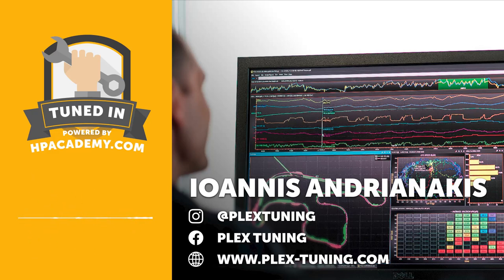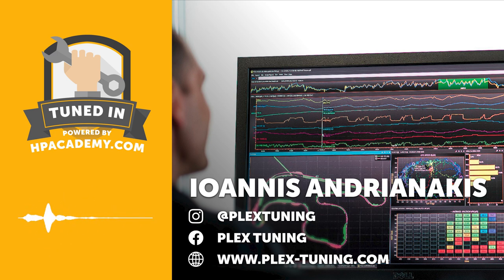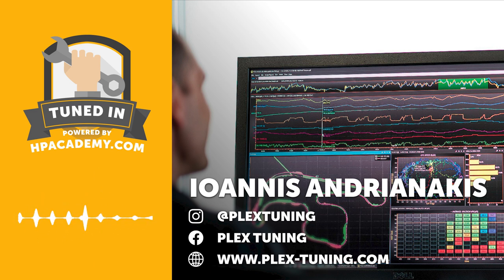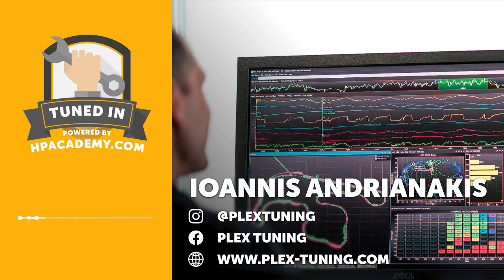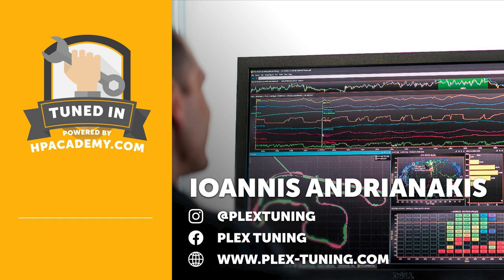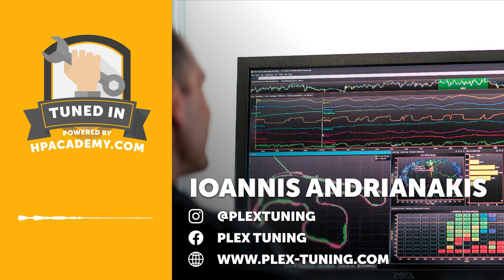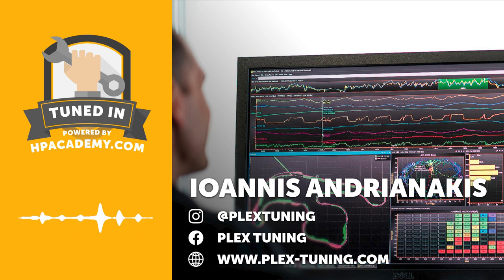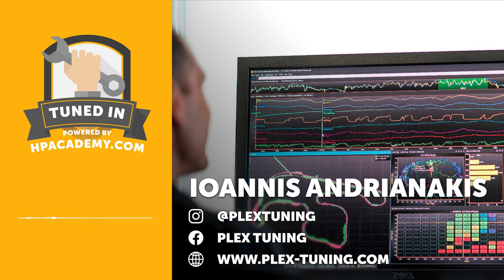081: PROPERLY Understand Knock and Become a Better Tuner. [PODCAST]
It’s something that can destroy your engine in seconds… but how much do you really know about pre-ignition, knock, and super-knock? On this episode of Tuned In, we’ve invited Ioannis Andrianakis from @plextuning8458 to talk us through these terms, how his highly-regarded series of knock sensors work, and what we do and don’t need to worry about when it comes to all things detonation.

Calling in from Athens, Greece, Ioannis has been in the tuning game since the mid-nineties and has some great stories about what he had to resort to in order to tune a vehicle at a time when there was next to no such thing as standalone ECUs outside of the professional race world.

We then delve into the creation of Plex Tuning, as well as how and why Ioannis developed his popular range of data loggers, digital dashes, data acquisition tools, boost controllers, and of course the much-loved series of knock monitors.

And this brings us to the main focus of the conversation, as Ioannis jumps straight into the deep end of the knowledge pool and gets very nerdy on all things engine knock. If you want to improve your tuning knowledge and gain a far better understanding of the causes, solutions, and variations of knock, then this episode with Plex Tuning’s Ioannis Andrianakis is a must-listen.

As per this episode, check out this video to hear exactly what knock sounds like